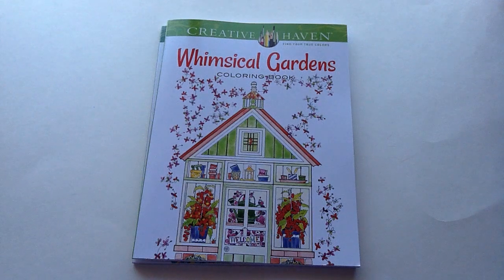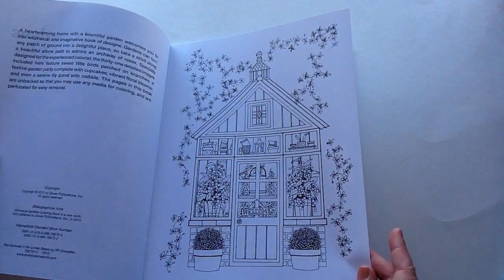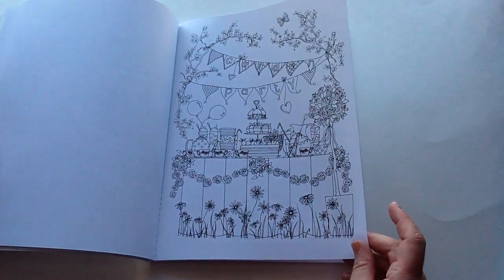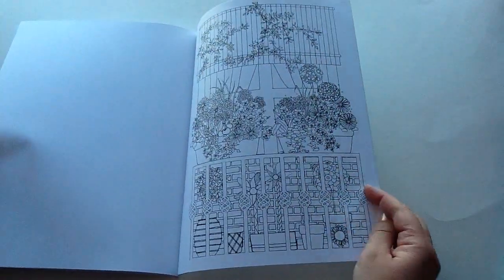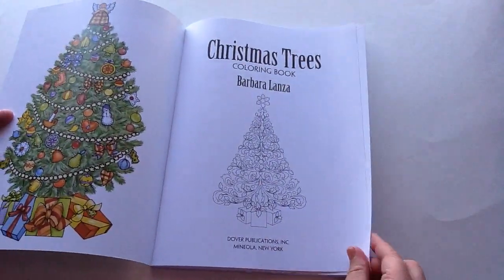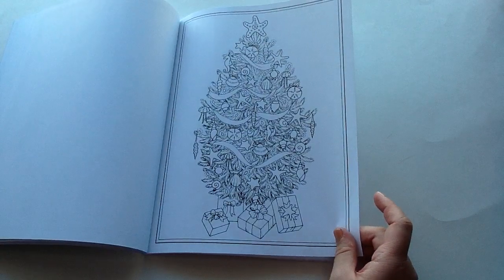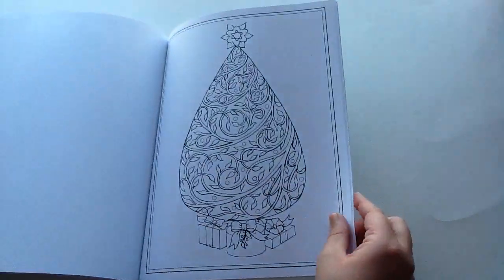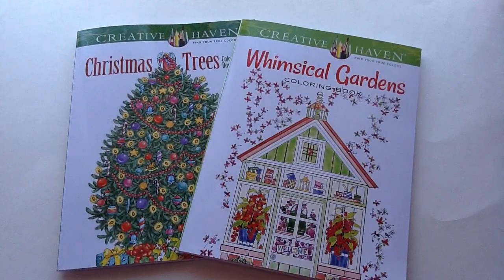Adult Coloring Book Creative Haven Whimsical Gardens and Christmas Trees Share Flip Thru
Two Coloring books I picked up at Michael's. Little flip thru of each.
Creative Haven Whimsical Gardens and Christmas Trees

Thanks soo much for watching xo